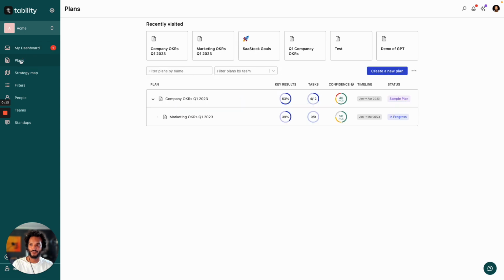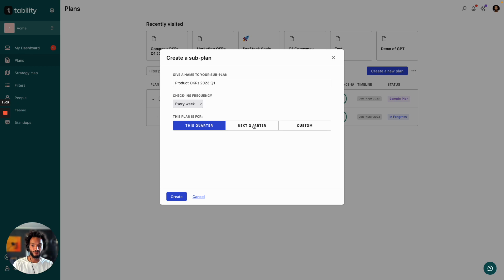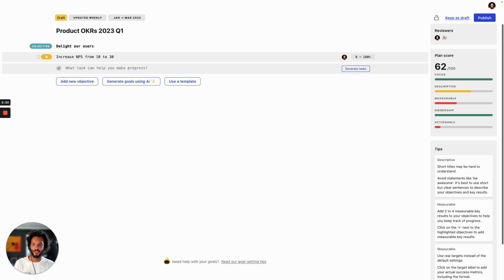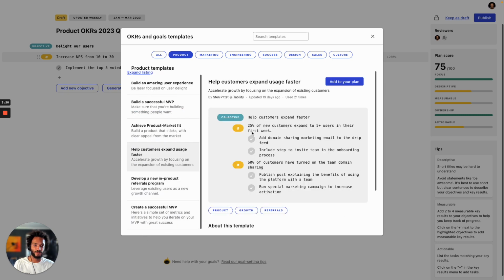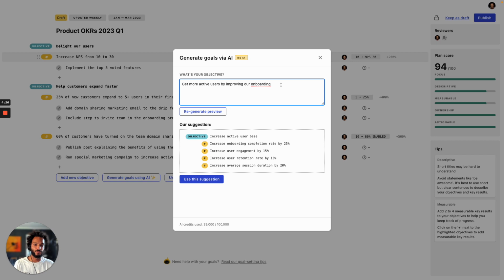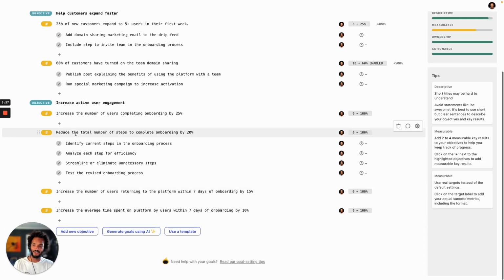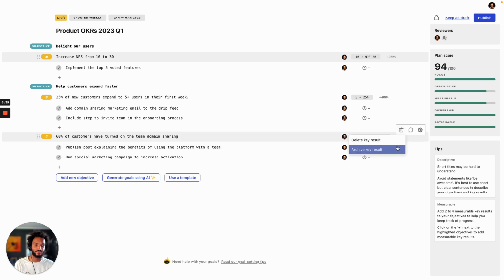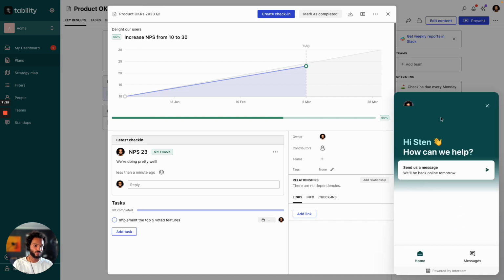How to set better goals and OKRs with AI | Tability Product Tour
Setting better goals is essential to achieving better results. Tability is the simplest and easierst-to-use OKR Software, enabling you to go from idea to a plan in just minutes. Tability Founder, Sten Pittet, covers the basics of getting your goals set in Tability.

What isTability?